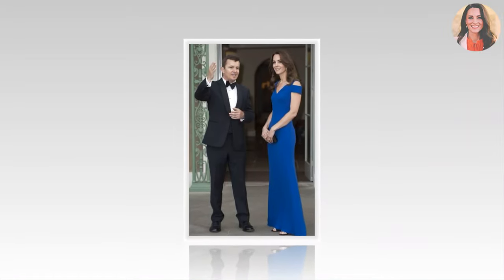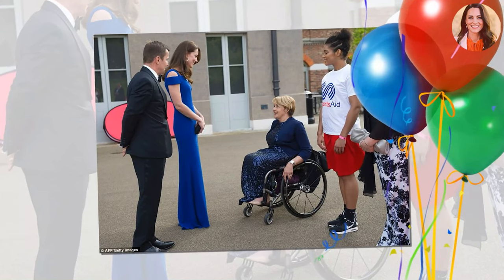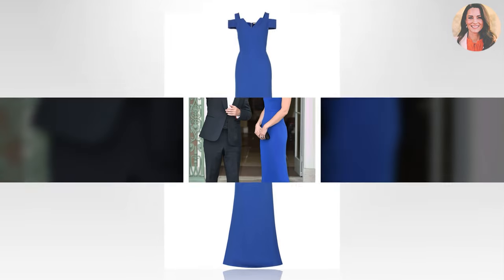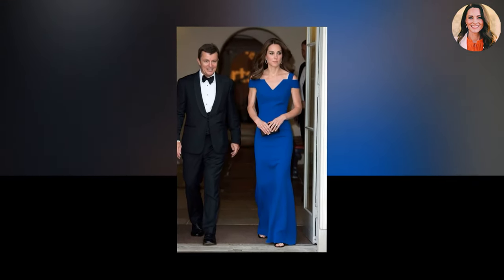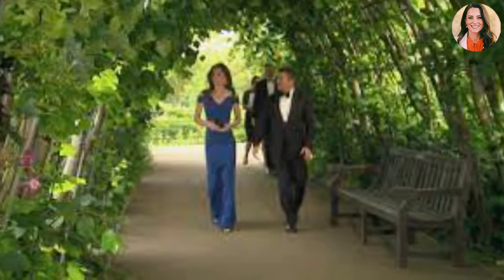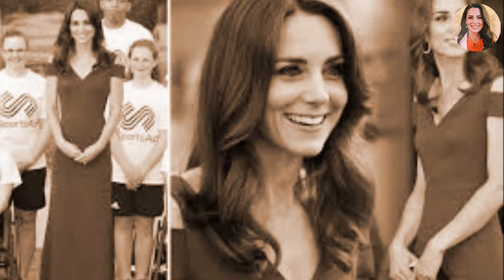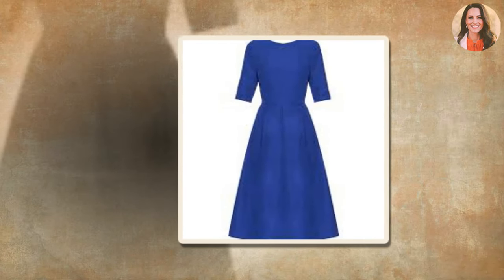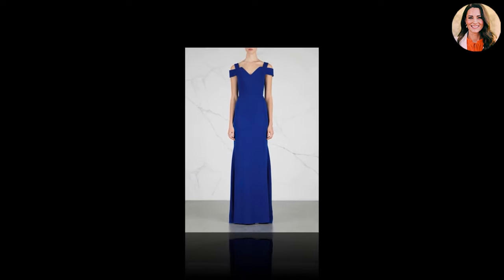HRH Catherine Dazzled Eyes In Royal Blue Nansen Gown At Charity Dinner In London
The princess accessorized the long-sleeved frock with some royal jewels, of course. Diamond-and-sapphire drop earrings that had belonged to the Queen Mother hung from her ears while her hair was styled in a super-deep side part that swept across her forehead before cascading into big glamorous curls. For his part, Prince William matched his wife in a navy suit with a matching patterned tie.